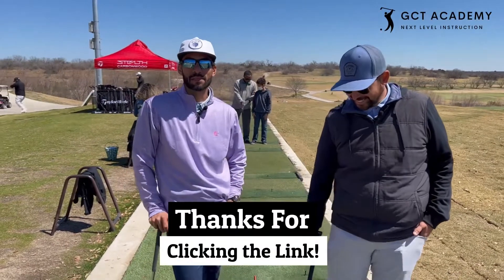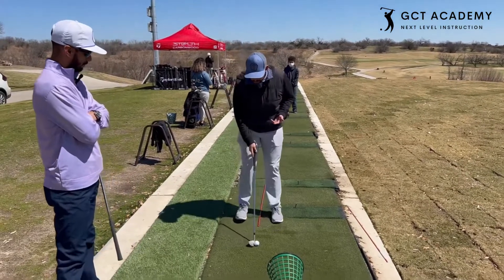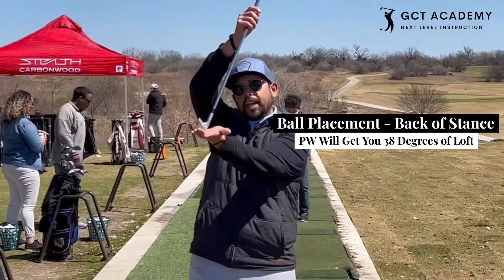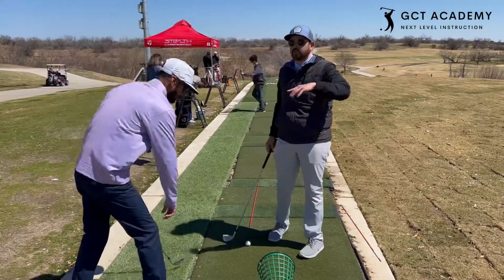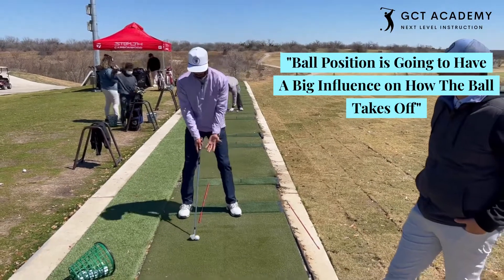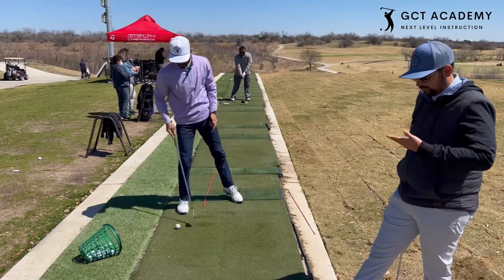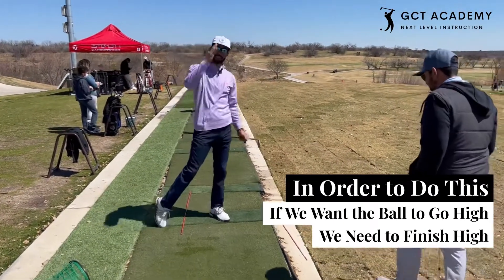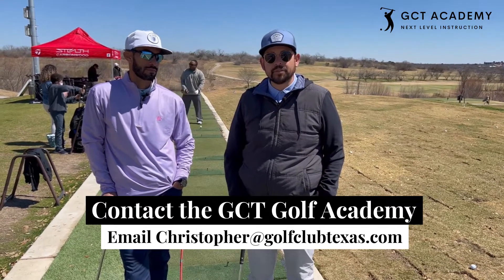Episode 17 - Warming Up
Chris and Arnie are going over Low, Medium and High Shots in Episode 17. We have had several people subscribe but not message us and we have no way to contact you, so don’t forget to message us and get a chance to win some cool merchandise!!